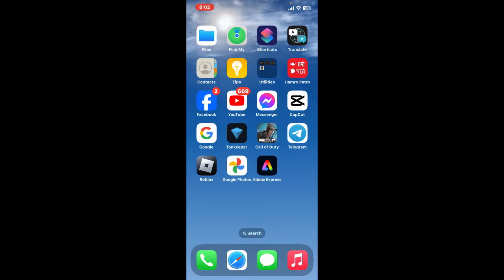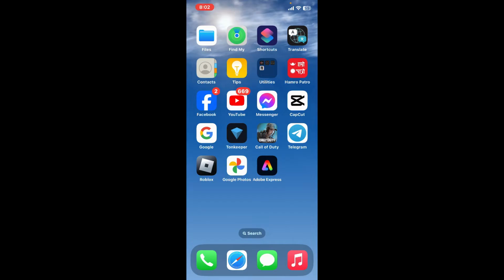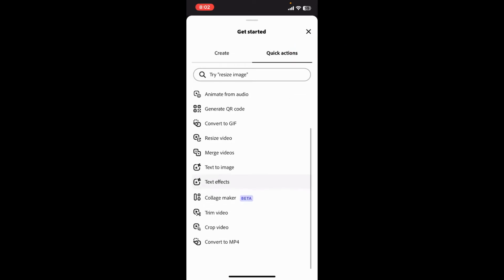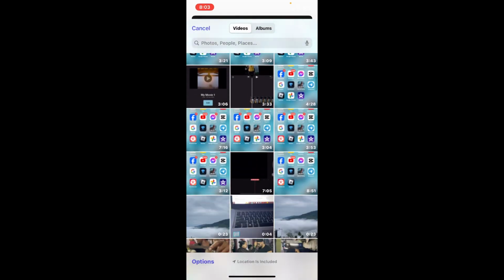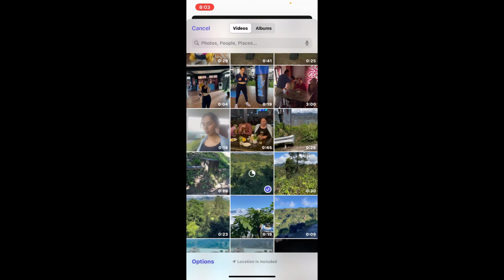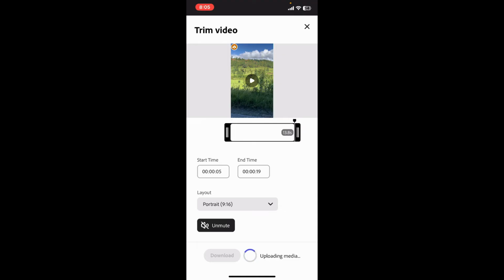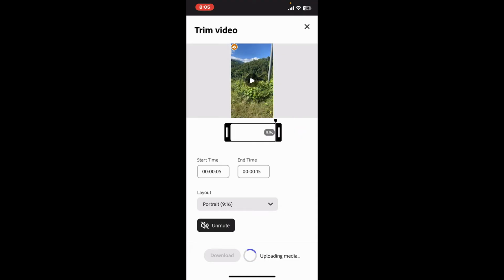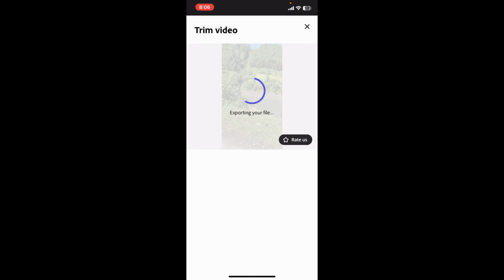How to Trim Video on Adobe Express 2024?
In this quick and easy tutorial, we'll show you how to trim your videos using Adobe Express. Whether you're looking to cut out unnecessary parts or make your clips fit perfectly, we've got you covered!

Leave any questions or suggestions in the comments below!